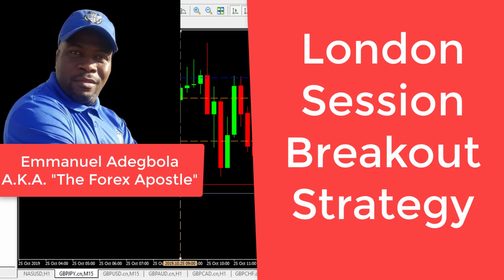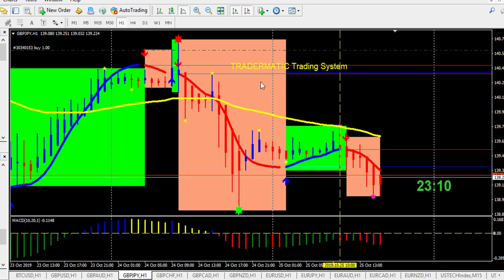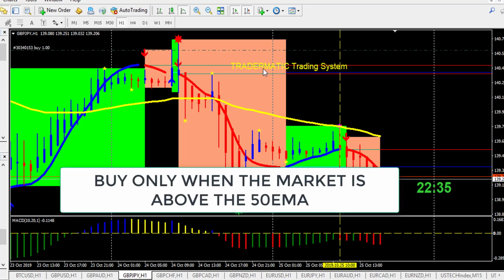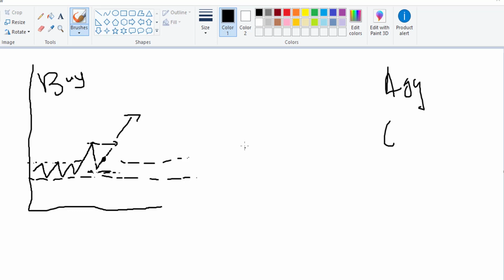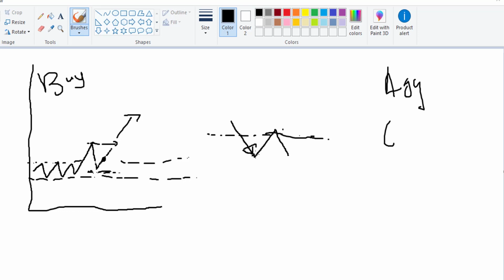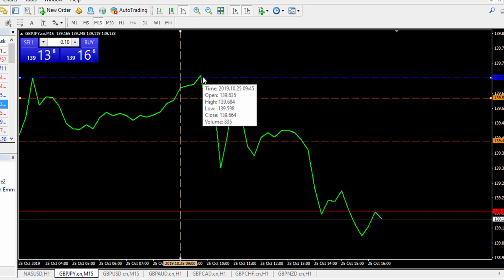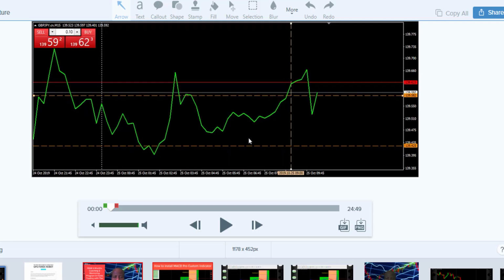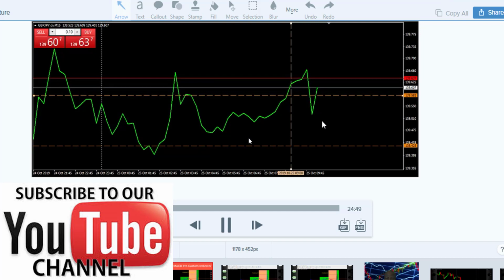Forex London Session Breakout Trading Strategy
London Session Breakout Trading Strategy
In this video I reveal my hidden London Session Breakout Trading Strategy. If you are a 9-5 person with full time job, this is a perfect trading strategy for you. I compare the regular Candlestick with Tradermatic , the choice is yours.
If you are looking to joining my Coaching and Mentoring Program also, please

I am giving you instant access to download my latest book for free now .
Click the link below now to download your copy of "Beginner's Guide to Mastering Forex Trading".

Either you are a Pro or brand new to Forex trading, I bet you would be glad you got access to this
book.